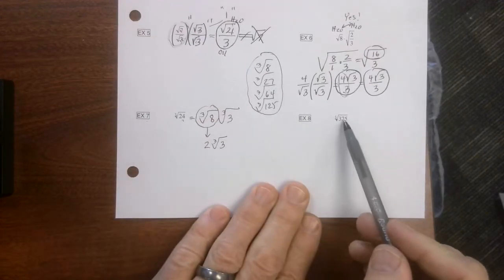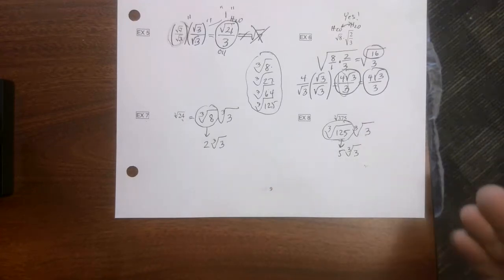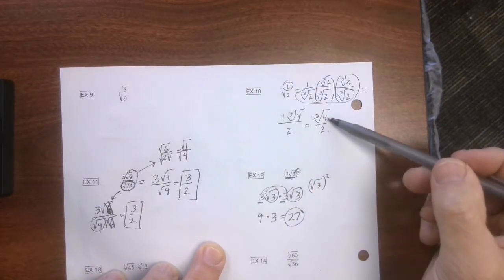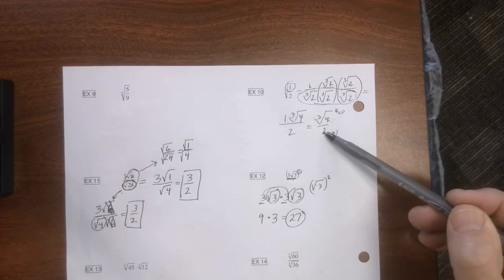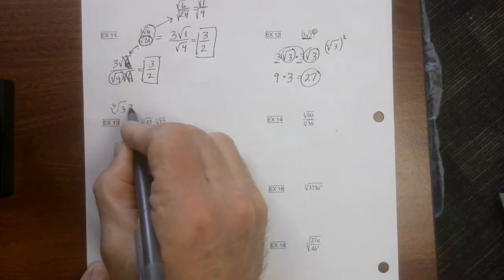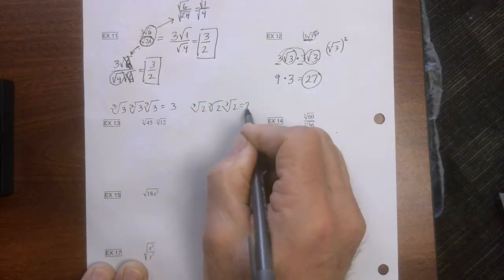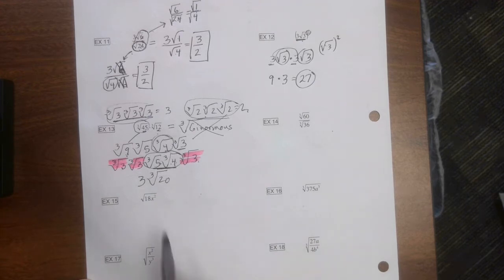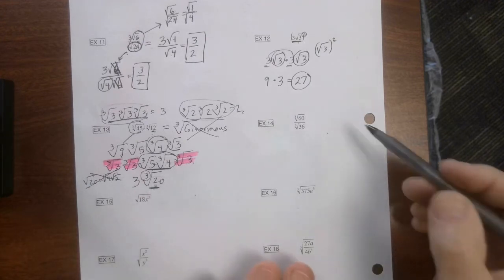6.2 Day 2 Packet Lesson: Simplifying Cubic Roots